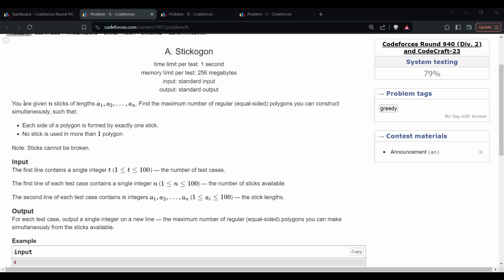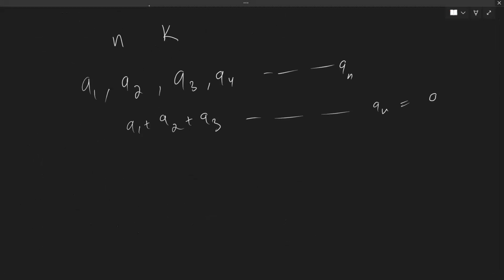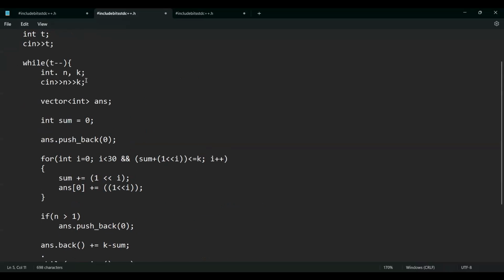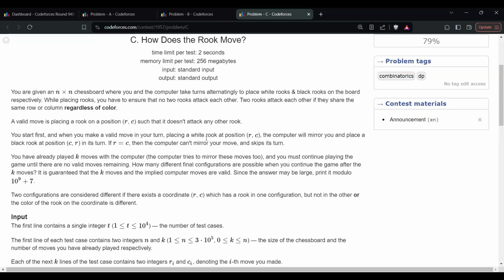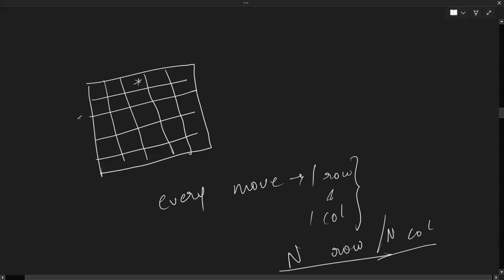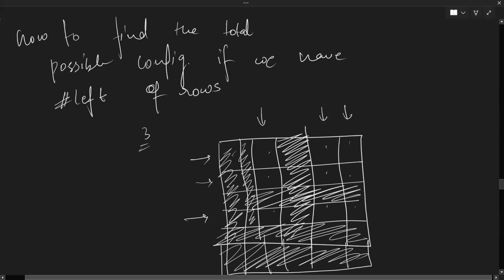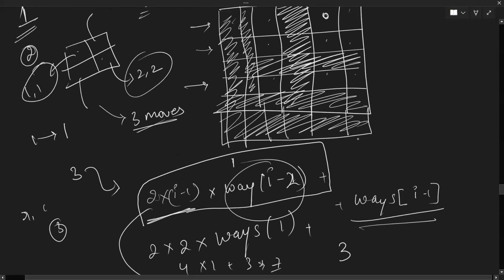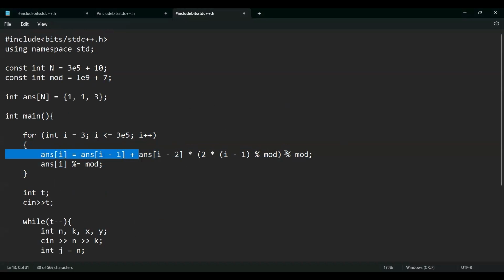Codeforces Round 940 (Div 2) | Video Solutions - A to D | by Ankit Ghildiyal | TLE Eliminators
Timestamps:-
0:00 Intro
0:08 Problem A
5:44 Problem B
18:35 Problem C